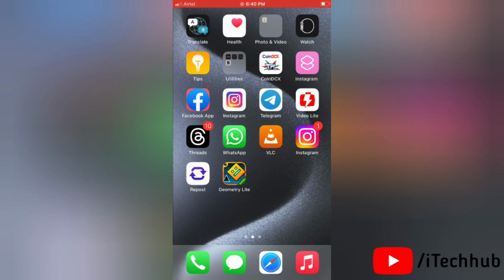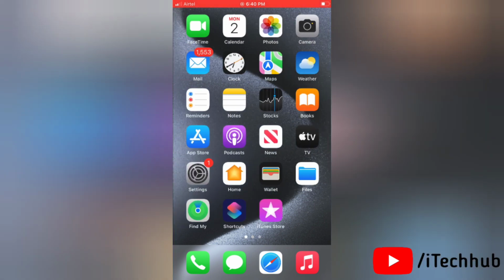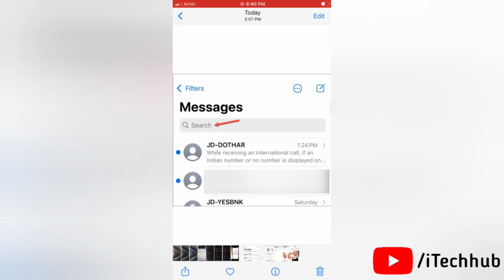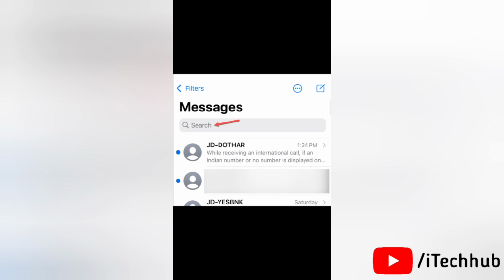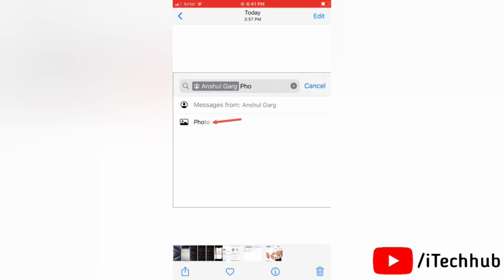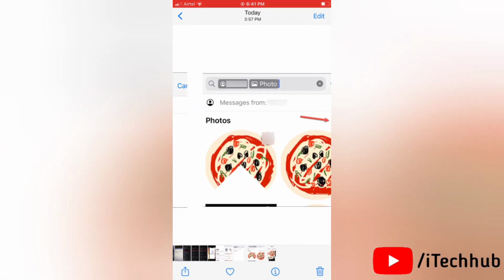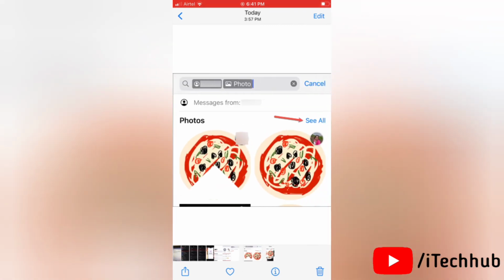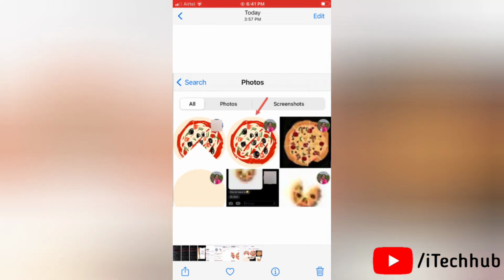How to Search Filters in Messages on iPhone iOS 17/17.1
In ios 17, apple released how to search filter in messages on iphone in ios 17